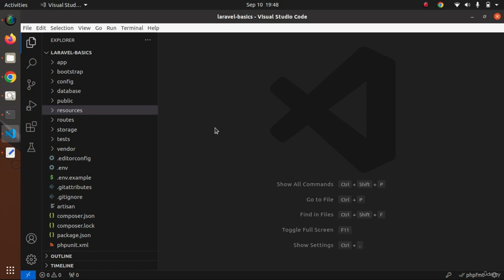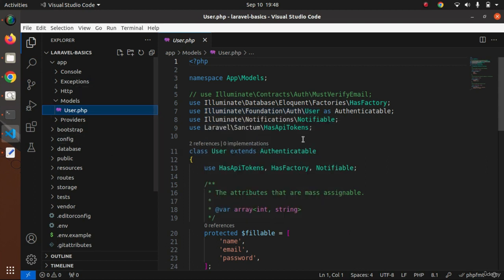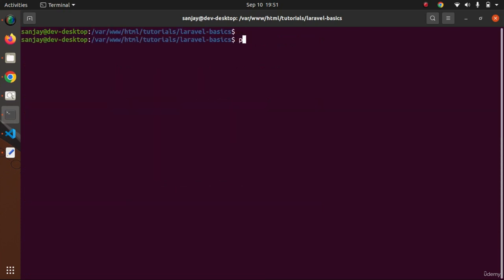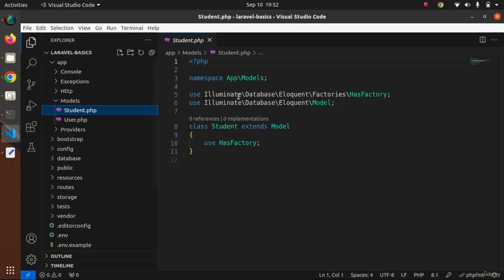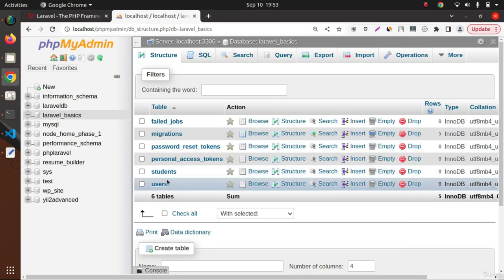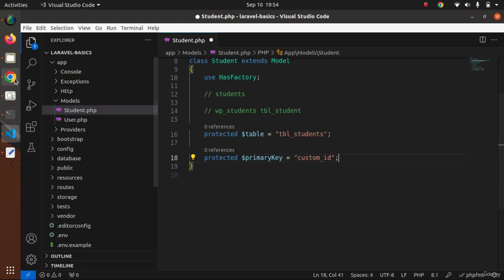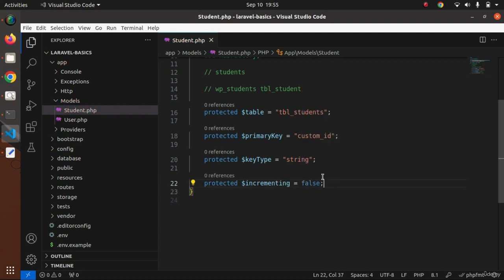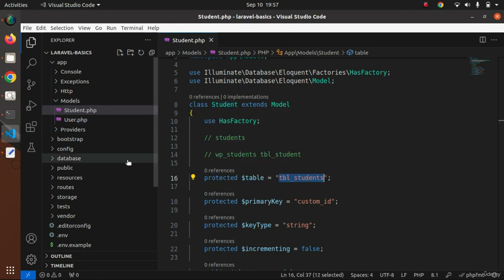5 Understand About Application Models (2 - Laravel Basics)